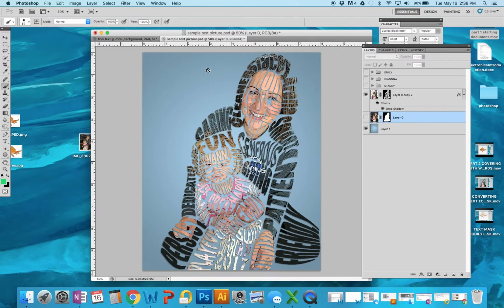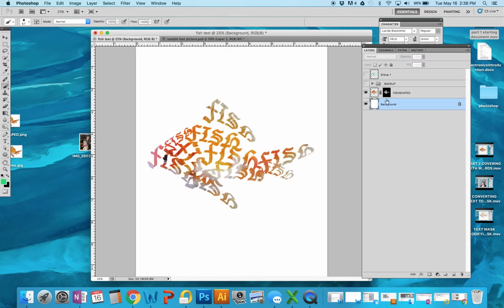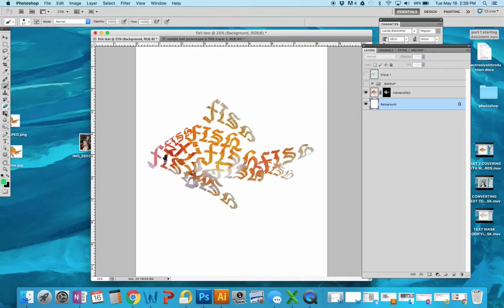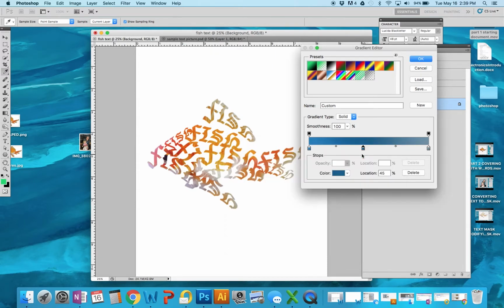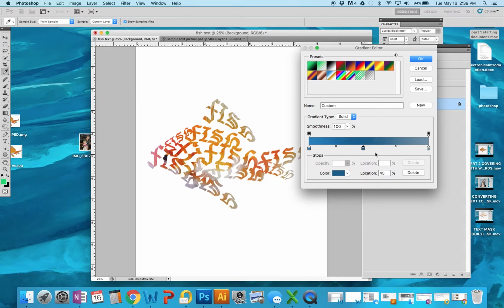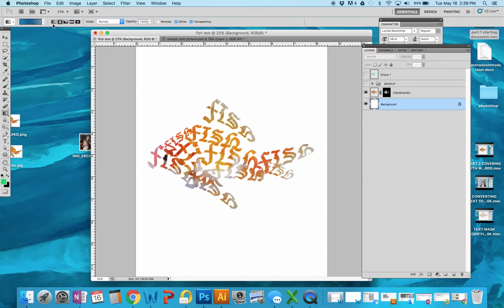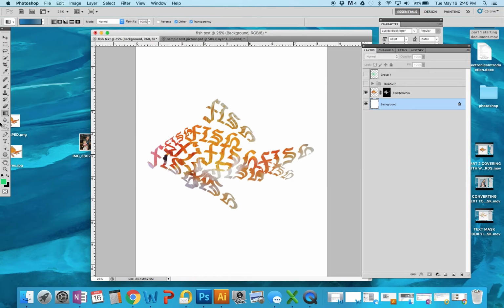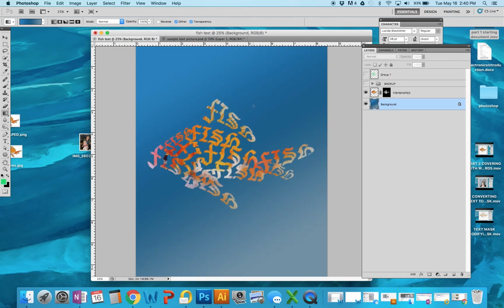Text Mask Part 5 - Adding a Gradient Background